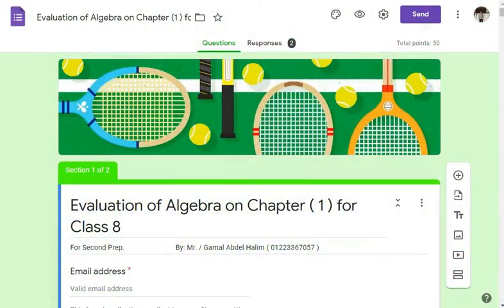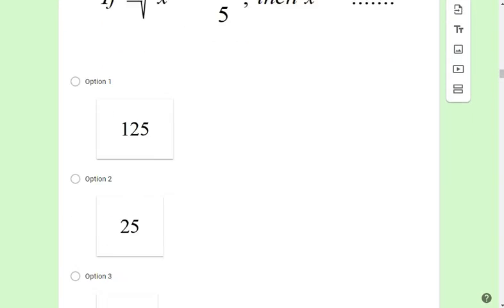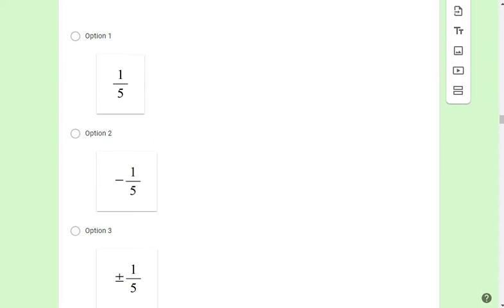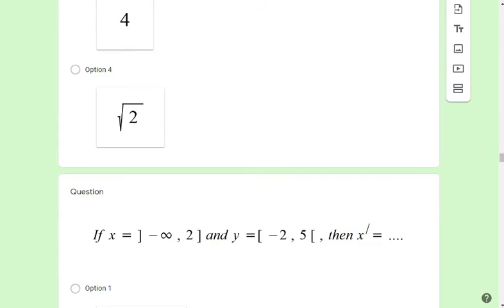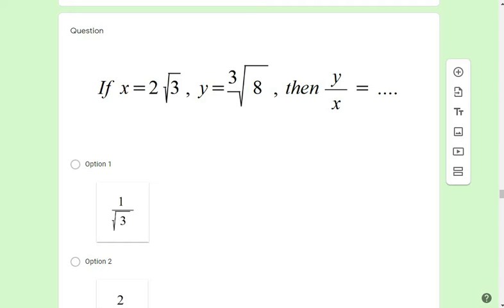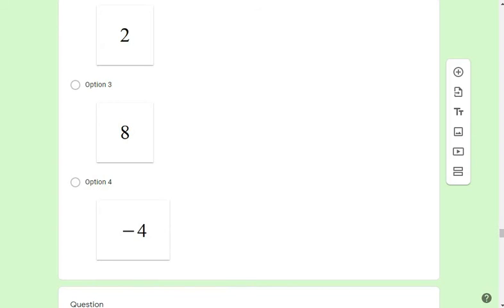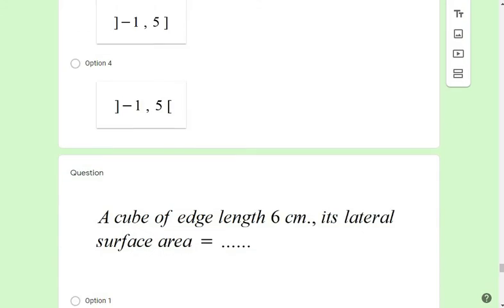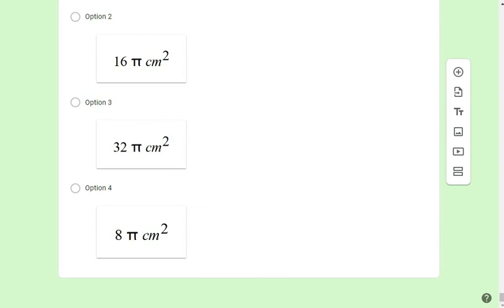Evaluation of Algebra on Chapter ( 1 ) for Class 8